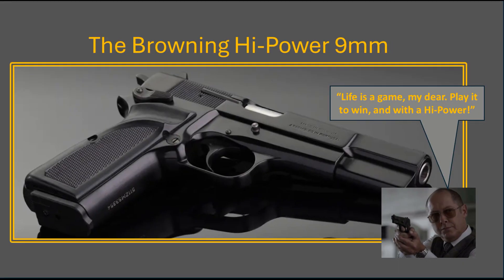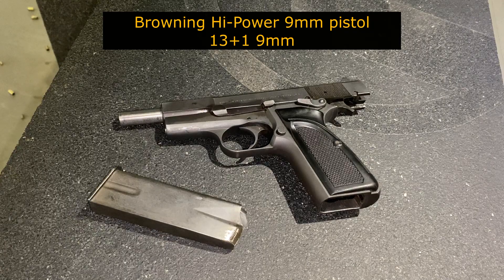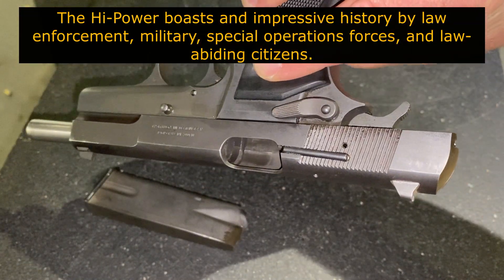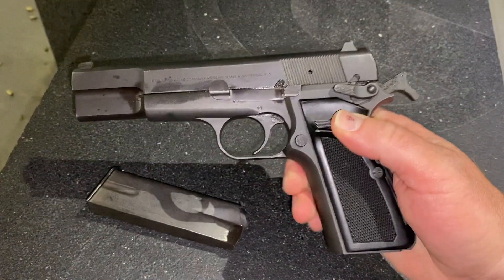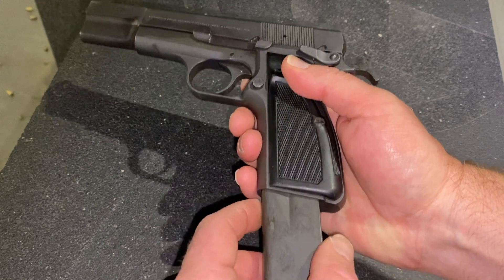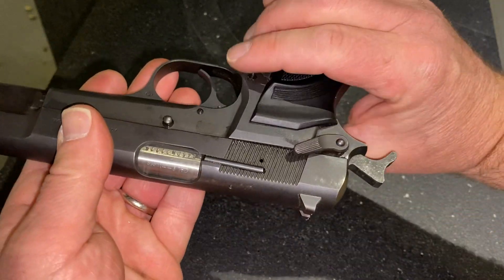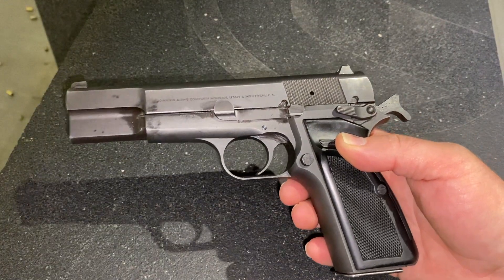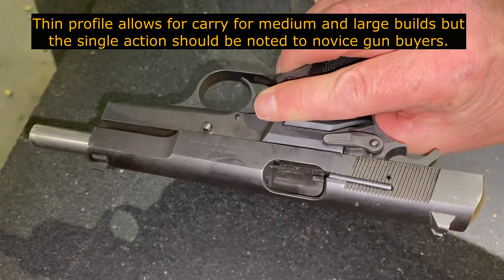Browning Hi-Power 9mm might be the BEST Handgun Ever Made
The beautiful Browning Hi Power 13+1 9mm. raymondreddington favorite side arm pewpew @Browningvideos